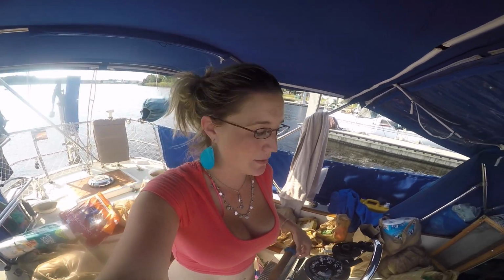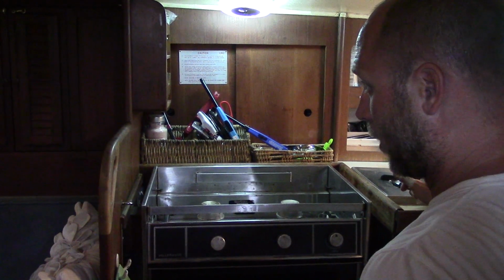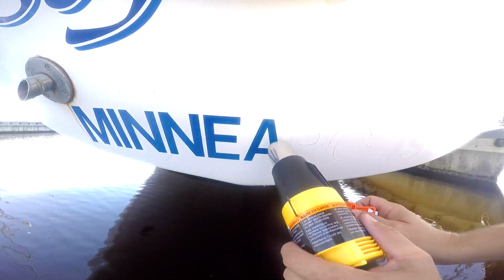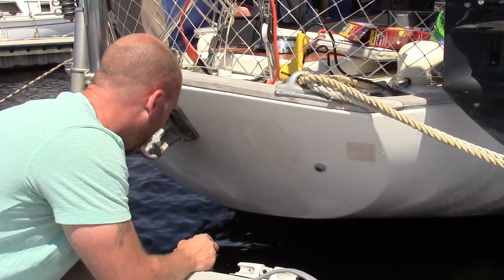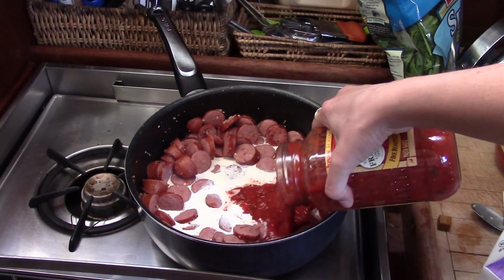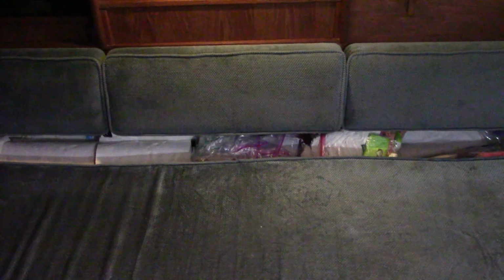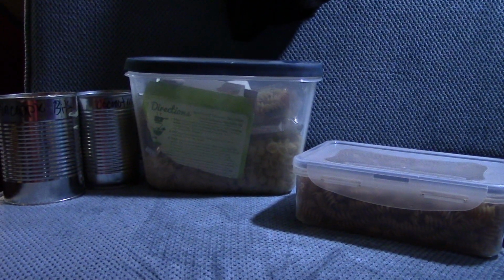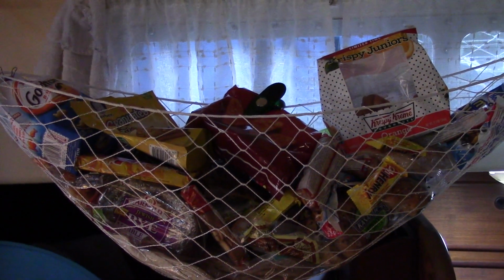Provisioning! - Lazy Gecko VLOG 20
You can gain access to our server by becoming a Patron

Want more of Brittany? Follow her personal Instagram @nautimate

Want more LGS? Follow our public Instagram @lazygeckosailing

To see extra fun footage in our Season 6 videos please visit our Season 6 Vimeo channel at: